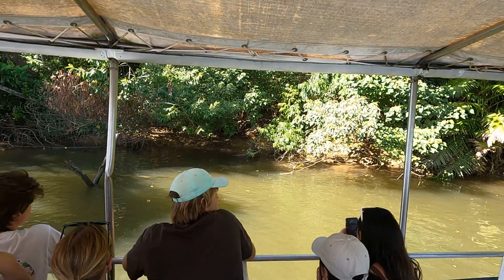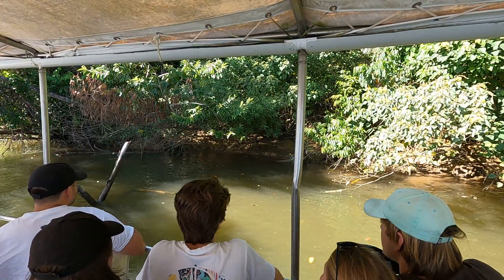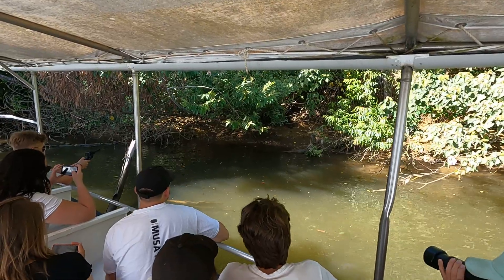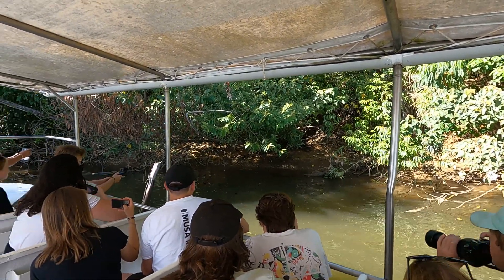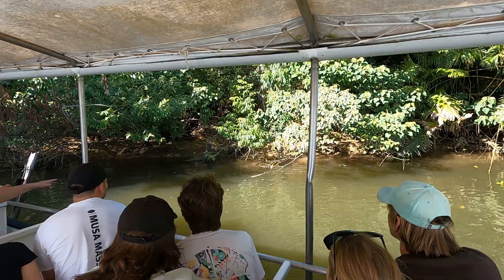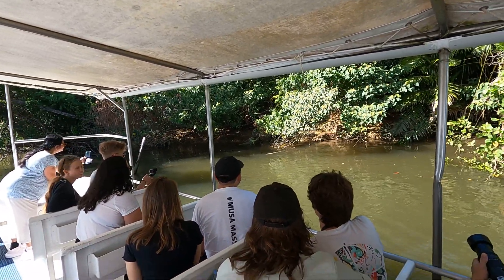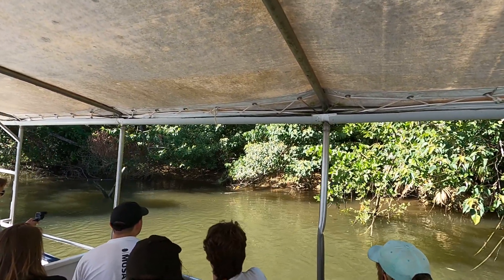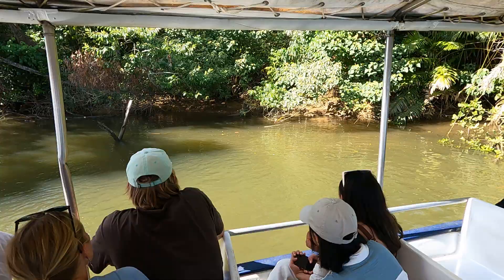Juvenile Crocodile on the Daintree River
Here we have the second crocodile of the cruise, a juvenile.  It sunned on a log before jumping on shore